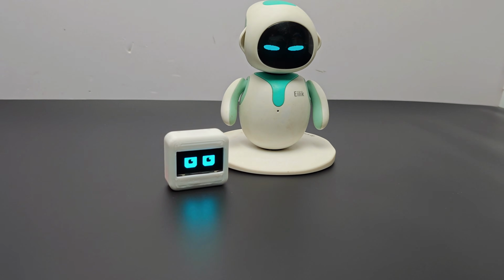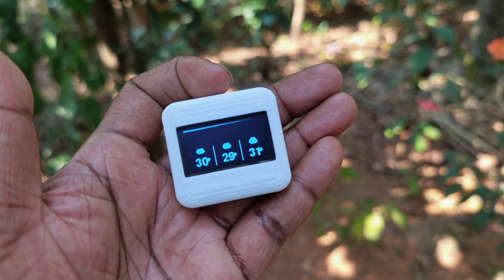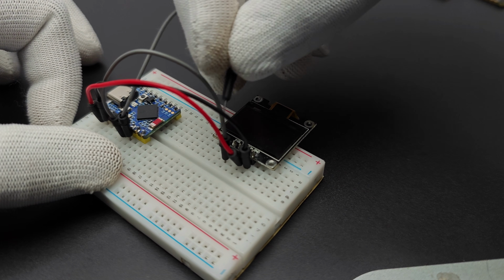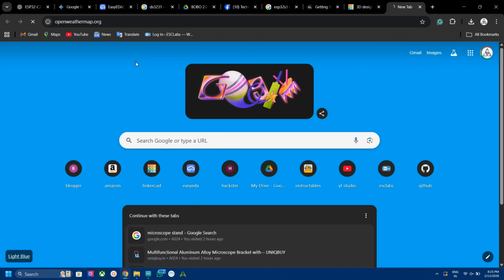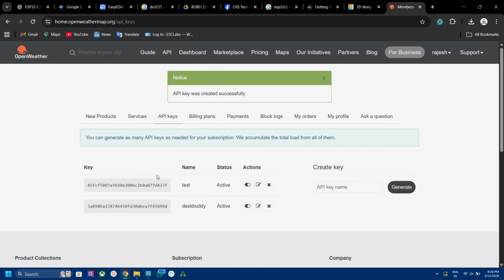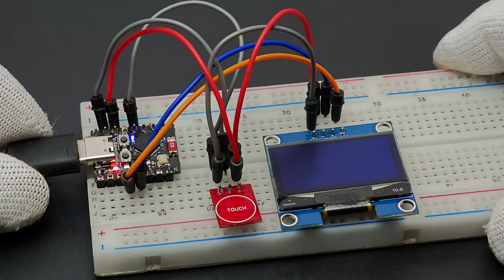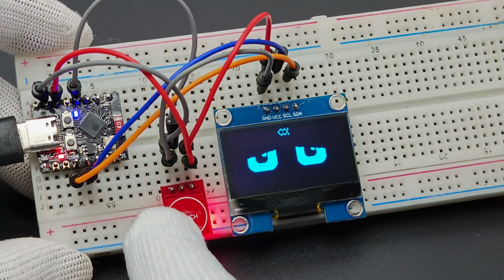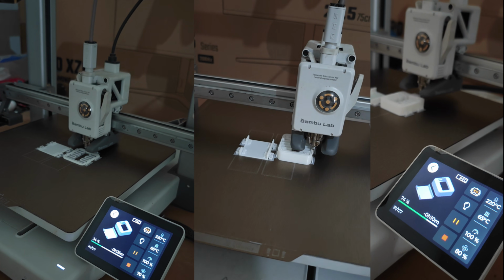Deskbuddy - Open source desktop pet robot - DIY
In this video, I show you how I designed and built DeskBuddy from scratch, including the components, coding, enclosure design, and final assembly.
Unlike other desktop pet projects, DeskBuddy can be built using almost any ESP32 board, and all the Arduino code, circuit diagram, and 3D files are completely open source and available for download.

Features
Cute emotional animations on OLED display
Time and weather forecast using Wi-Fi
Touch interaction
Rechargeable battery-powered design
Fully open-source hardware and software

I also explain how to get your OpenWeatherMap API key, configure Wi-Fi, and upload the code to your ESP32 step-by-step.

Future updates will include:
Motion detection, sound interaction, color display, improved battery regulation, and a dedicated PCB for easier building.

download circuit, code and 3d files from here

Buy a DeskBuddy from here.

buy deskbuddy 3D enclosure;